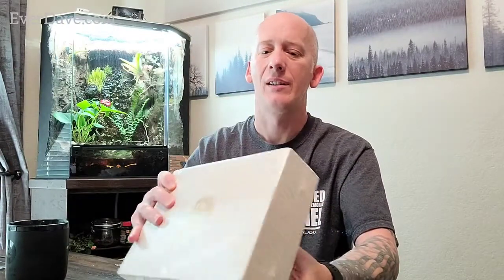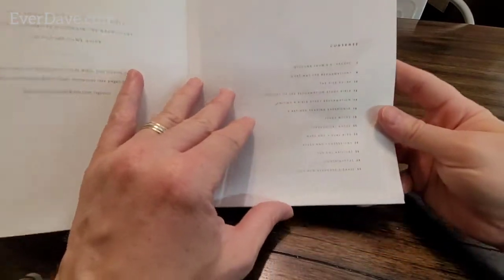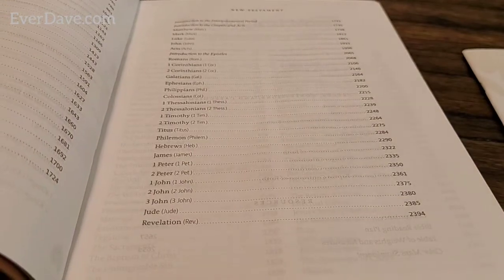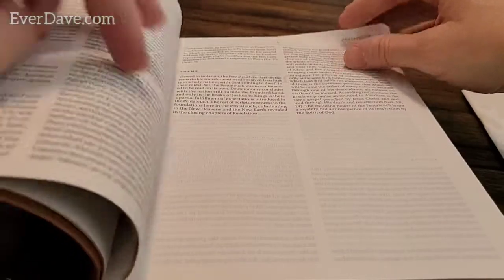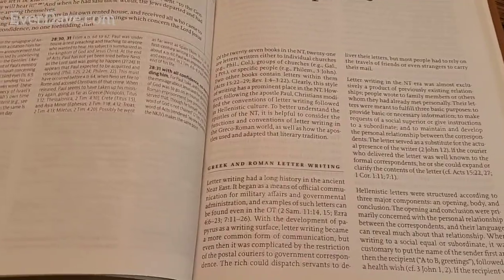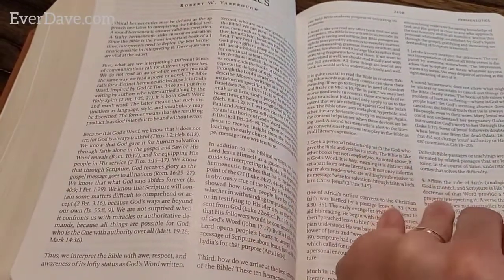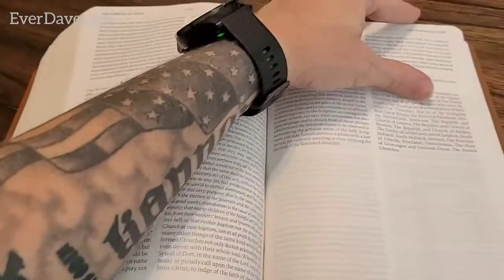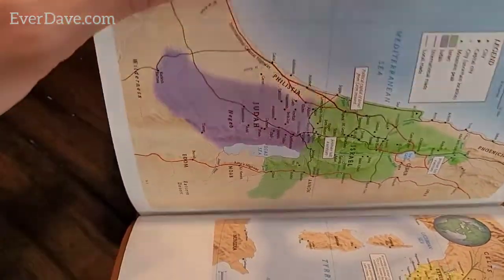R.C. Sproul Reformation NKJV Study Bible - Unboxing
I wanted a new Study Bible after seeing a friend's Reformation Bible. I had to have this one!
The Reformation Study Bible (2016) has been thoroughly revised and carefully crafted under the editorial leadership of R.C. Sproul and the contributions of 75 distinguished theologians and pastors from around the world. Over 1.1 million words of new, expanded, or revised commentary represent 40% more content faithfully presented to emphasize the need for the grace of God to lead out of darkness and into the light of Scripture. - NKJV Reformation Bible!

We're over 750 subscribers here on the channel and I am so thankful!
- NKJV Reformation Bible!
- My NKJV Large Print Reference Bible
- NKJV Bible under $25
- Bible Tabs
- Bible Covers
- Christian Flag in my outro
- Our books of poetry!